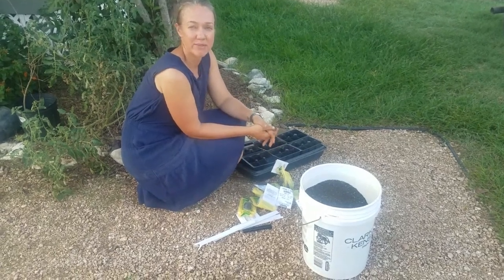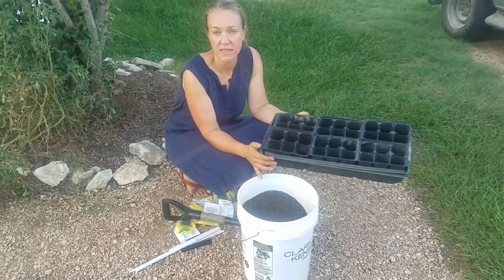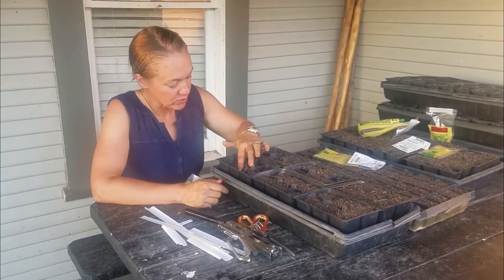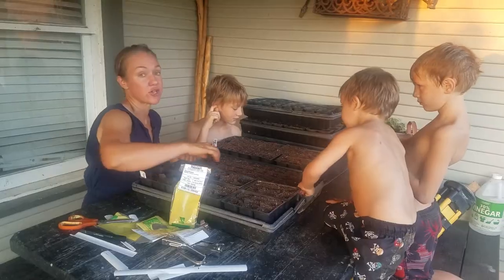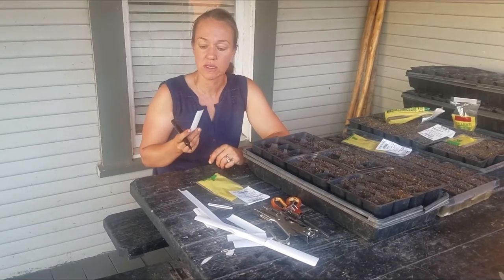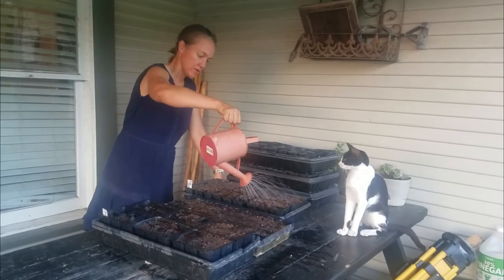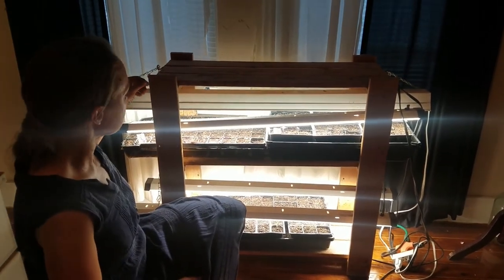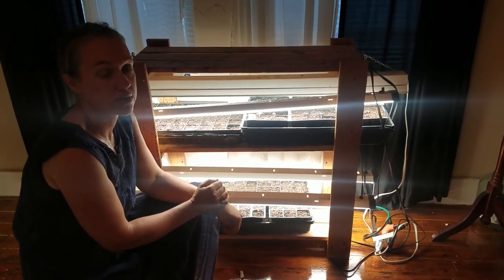Starting Seeds | Plum Fabulous! Foods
Fall planning is here! It's time to start your fall transplants to get a jump on the growing season. If you've never started your own transplants before, check out our short how-to video to get you on your way.